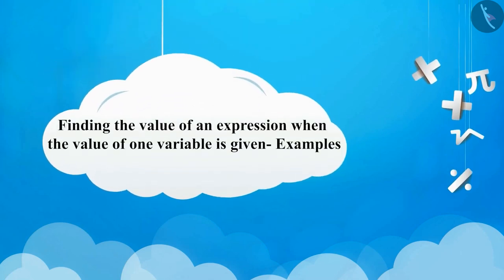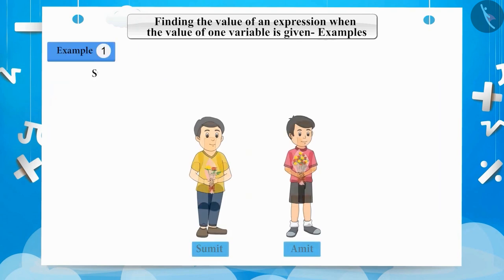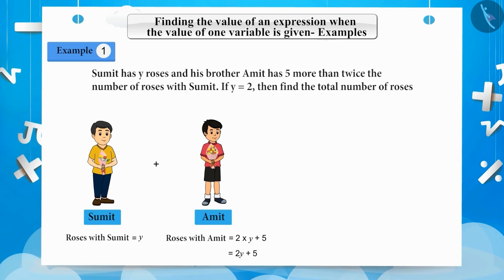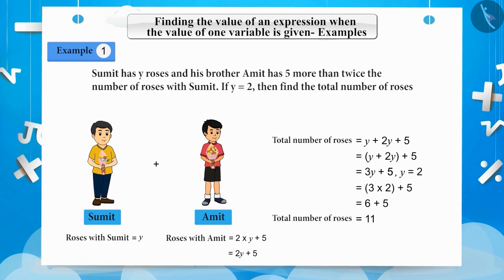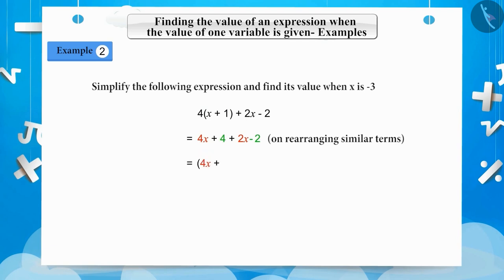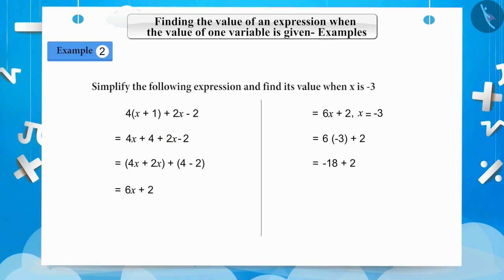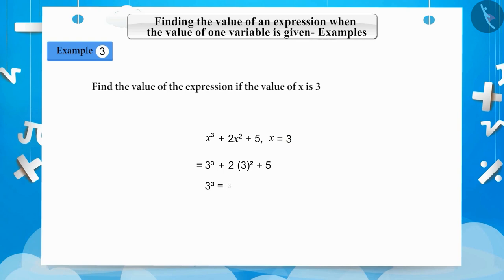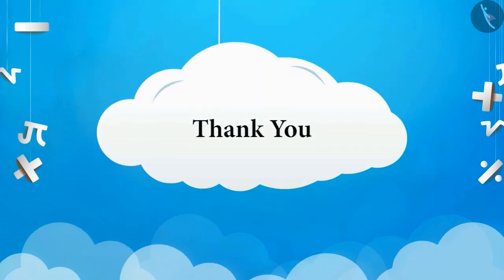Finding the value of an expression when the value of a variable is given|Part 2/3|English|Class 7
Finding the value of an expression when the value of a variable is given|Part 2/3|English|Class 7 |  | NCERT |

Finding the value of an expression when the value of a variable is given | Algebra | Grade 7 | NCERT | Algebraic expressions

Welcome to part 2 of Finding the value of an expression when the value of a variable is given. In this video, we will discuss various examples of Finding the value of an expression when the value of a variable is given.